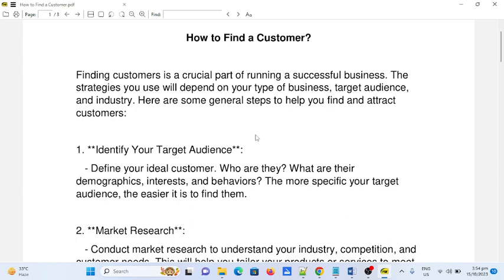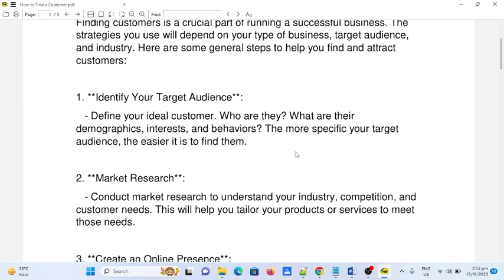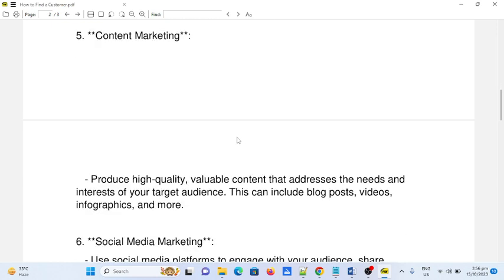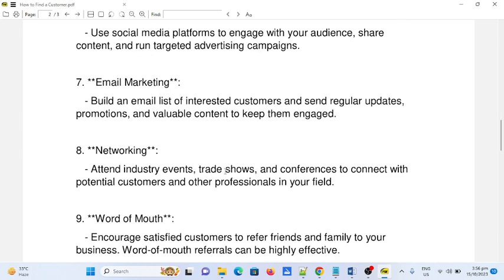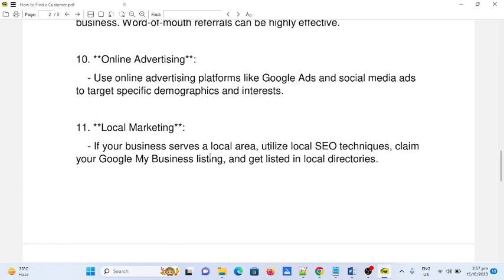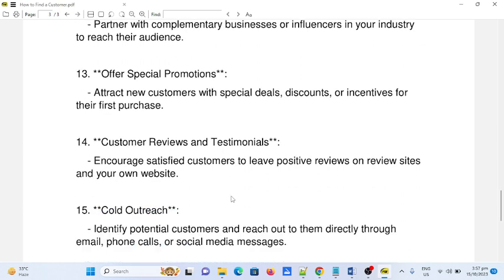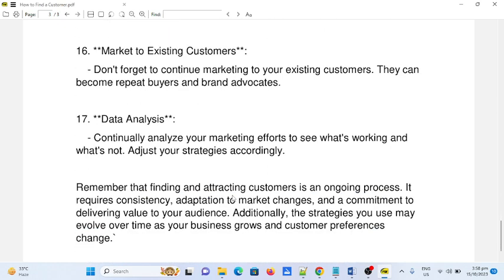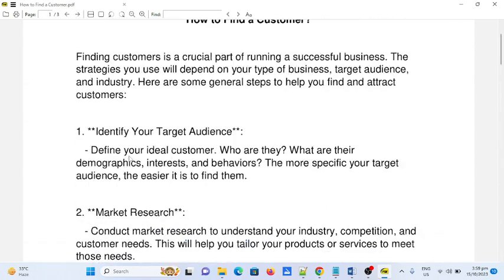How to Find a Customer?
In this video I will discuss how to find a customer for your business.

GCash Account

Jake Pomperada